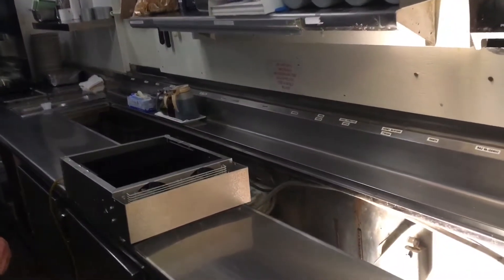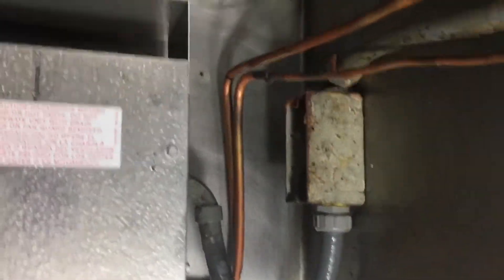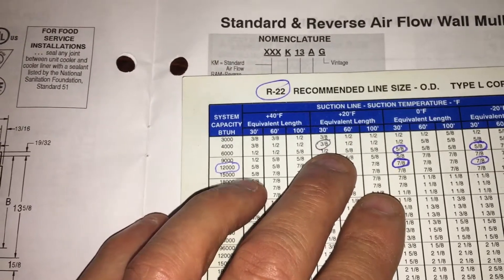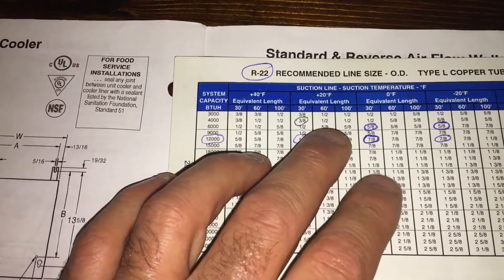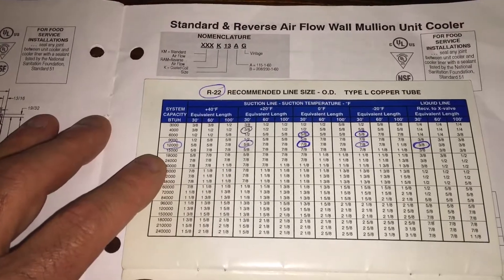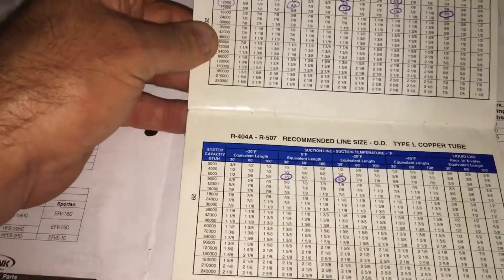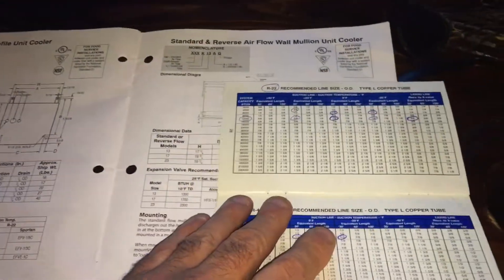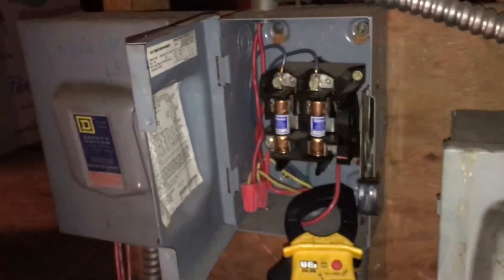The importance of Refrigeration Line sizing-example & charts explained.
All Video's On this YOUTube Page OcRefrigeration & H.V.A.C. are the Property Of OcRefrigeration.com. No Video's Can be Used Commercially without my Express Writen Permission or Without the Express Written Consent of OcRefrigeration.com . All Video's are Copyrighted.   BFKJ4212